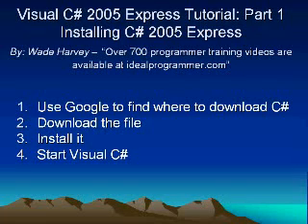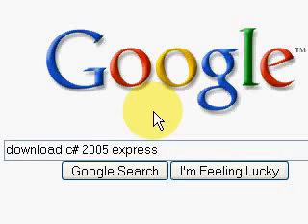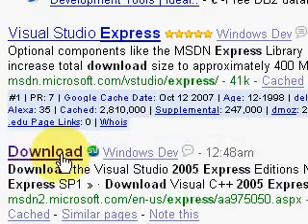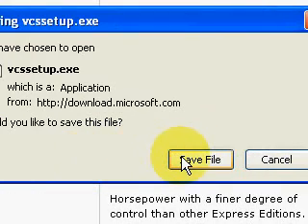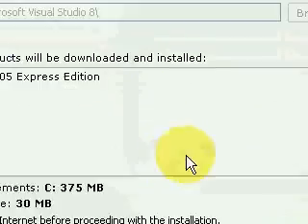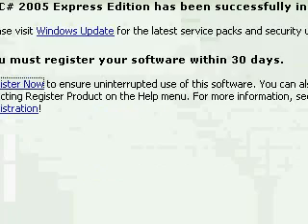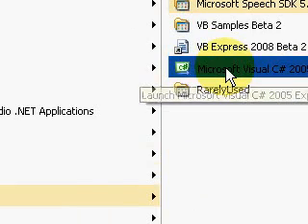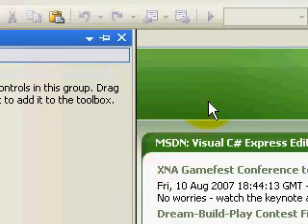Visual C# 2005 Express Video Tutorial - Part 1 - Installing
- Brief 4-minute tutorial demonstrates installing Visual C# Express 2005. You can view over 700 video tutorials on programming